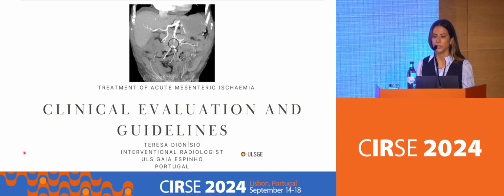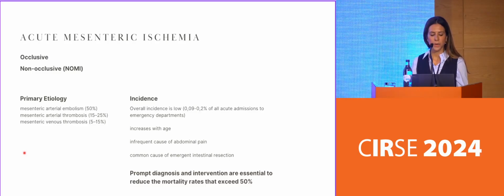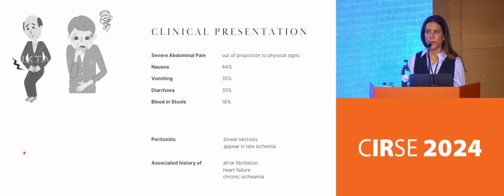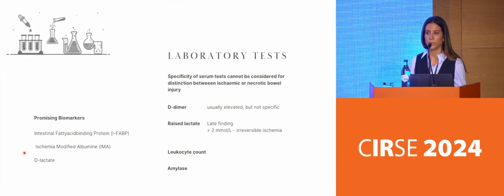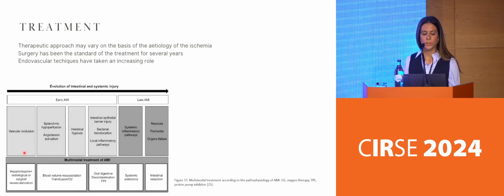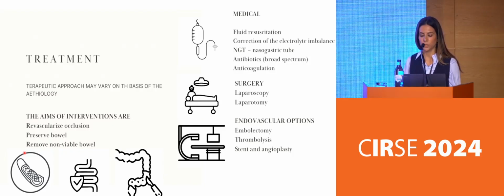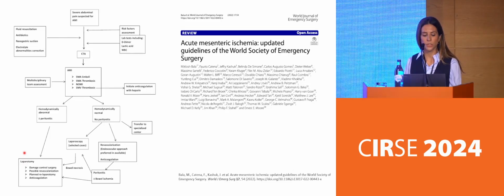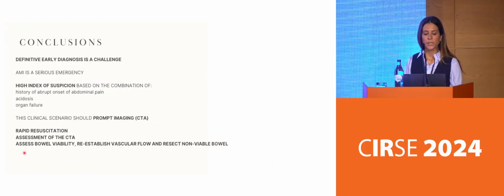511 1 Clinical evaluation and guidelines